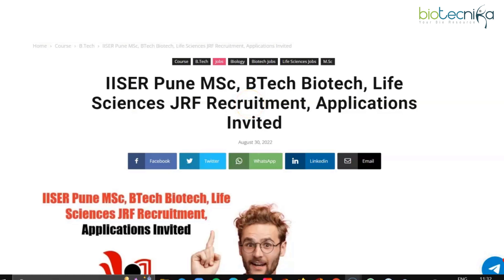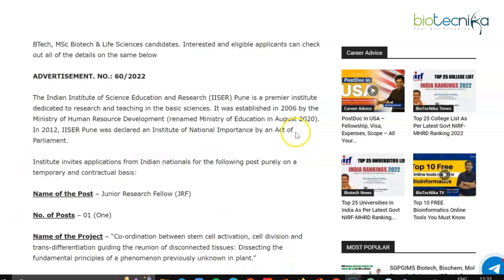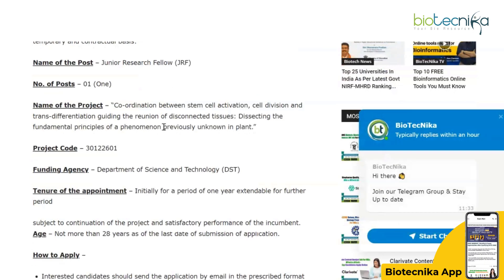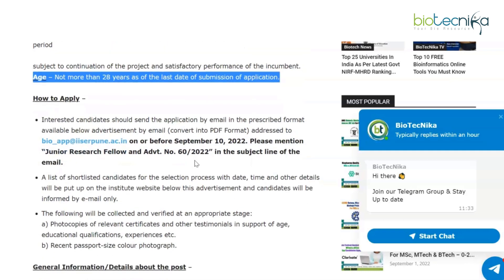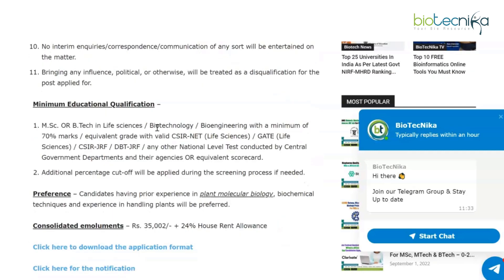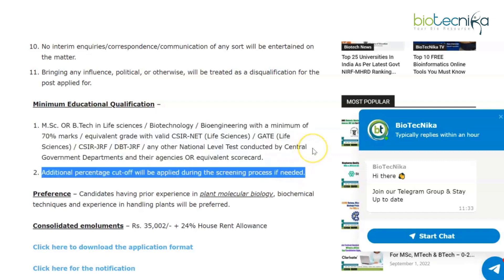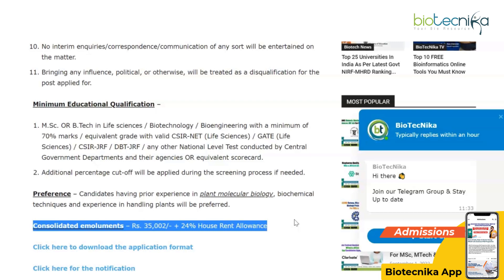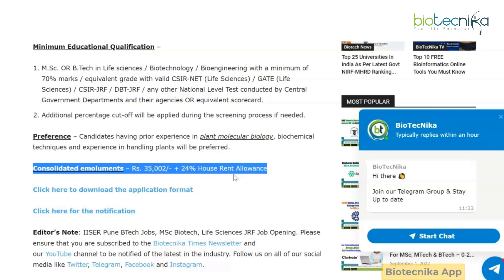IISER Pune Job For MSc, BTech Biotech, Life Sciences - Apply Online - Few Days Left!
IISER Pune Biology SRF Post – MSc Life Sciences Candidates Eligible. JRF Vacancy for BTech, MSc Biotech & Life Sciences candidates. Interested and eligible applicants can check out all of the details on the same below